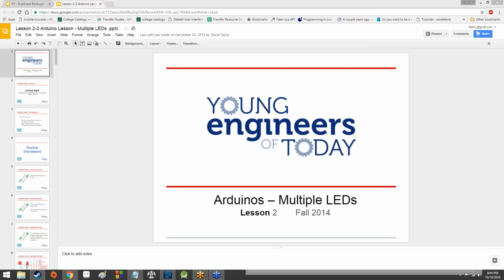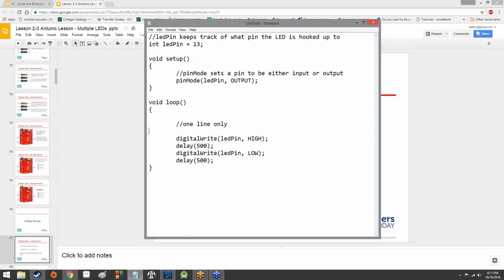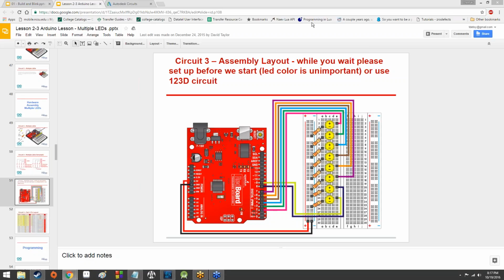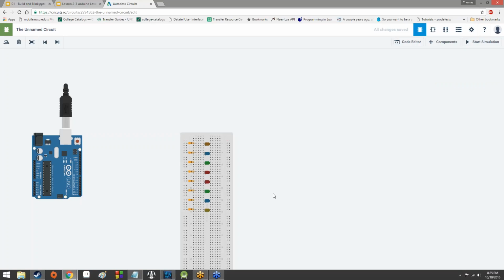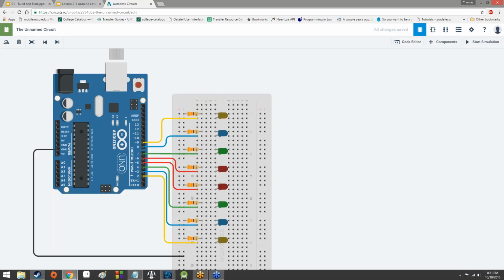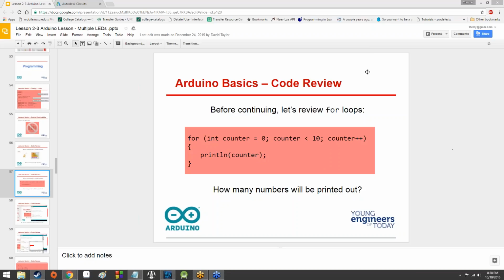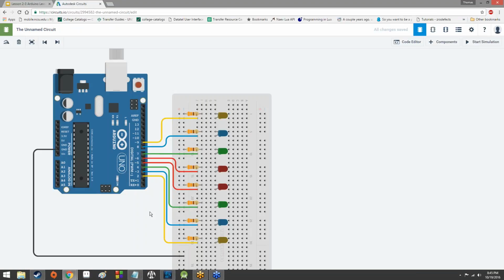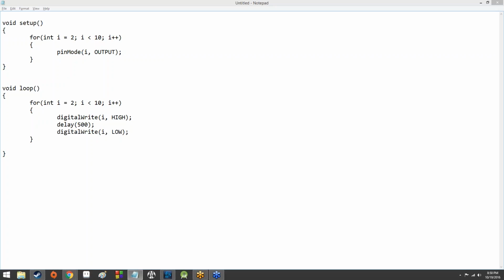10/19/16 High School Lesson 9 - Arduino 3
Expanding our Arduino circuit with loops.